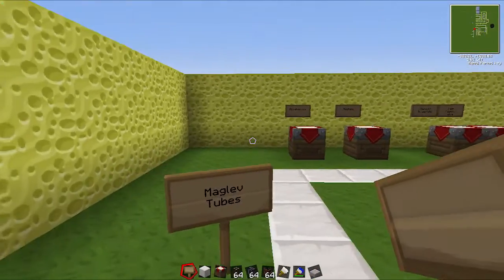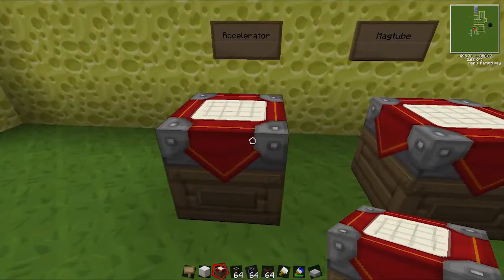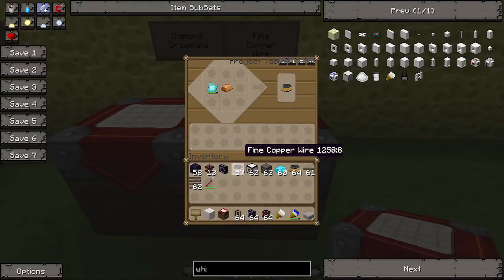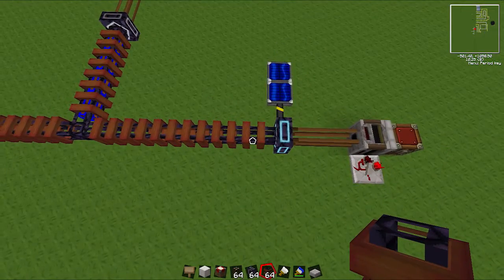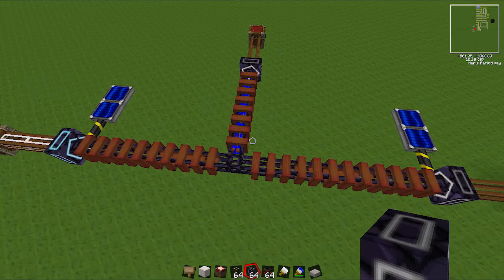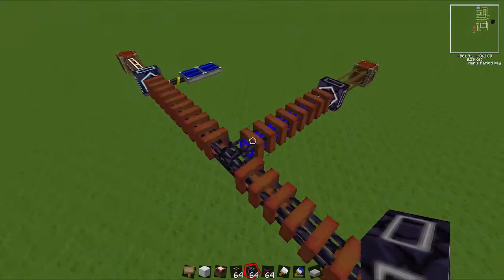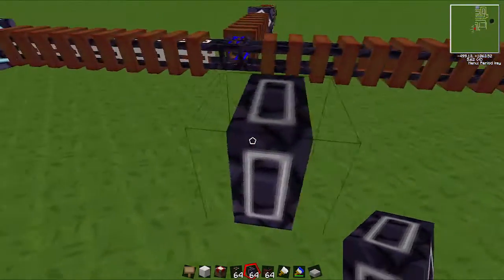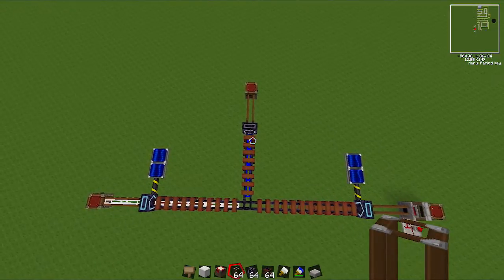Tekkit RedPower Tutorial: Magtubes and Accelerators [How To]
This series contains the more detailed tutorials of how to make each item in my playthrough.

This tutorial shows you how to create and use magtubes and accelerators!

Want to see a tutorial about something specific? Let me know and I might just indulge you :P!